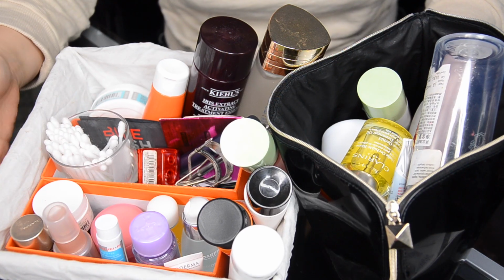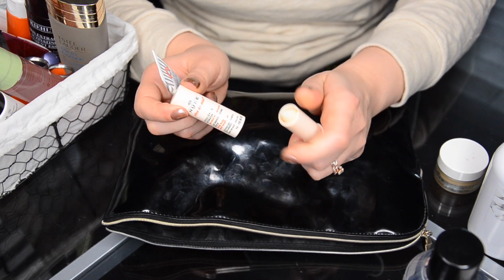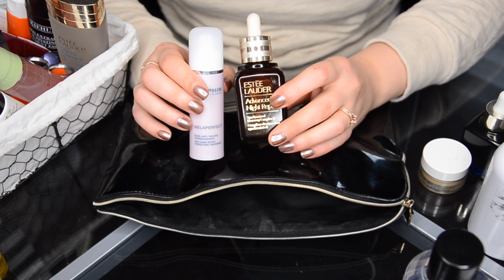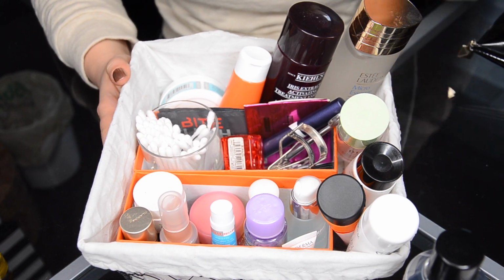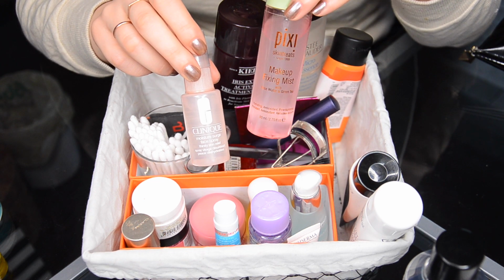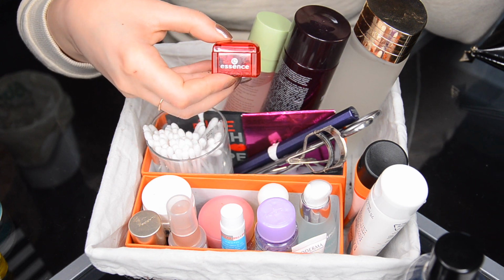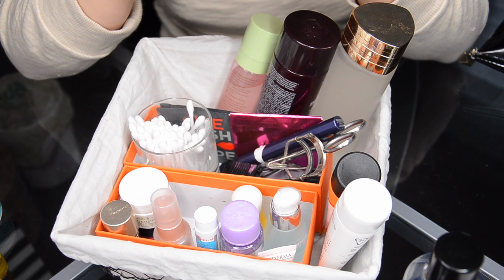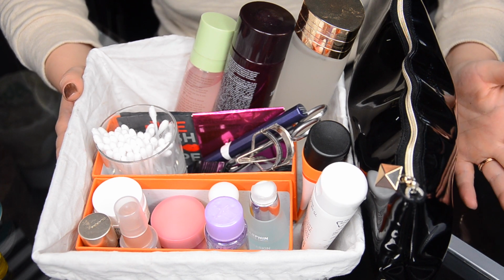DECLUTTERING SKINCARE: TOWARDS MINIMALISM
IN

The Body Shop Camomile Gentle Makeup Remover
PIXI skinceuticals hydrating milky mist
Nuxe Reve De Miel night cream
Estee Lauder Advanced Night Repair
Nuxe Reve De Miel lip balm potted
Nuxe Reve De Miel lip balm stick
Darphin eye sorbet mask
Darphin melaperfect serum
Sunday Riley Luna sleeping oil
The Body Shop Vitamin C glow protect lotion SPF 30
La Roche Posey Lipikar + balm
PIXI skinceuticals makeup fixing mist
Kielhs Iris Activating Treatment EssenceEstee Lauder Skin Activating Treatment Lotion
Clarins Radiance Plus Golden Glow Booster
Clinique Moisture Surge Facial Spray
Lush Lip Scrub The Kiss
Keihl’s Creamy eye treatment with avocado
Laneige lip mask
Clinique take the day off makeup remover
Darphin Rose oil
Darphin hydroskin intensive skin hydrating serum

OUT

Bobby Brown Eye Makeup Remover
First Aid Beauty lip therapy lip balm
L’Occitaine rose water spray
Clarins Blue Orchid Face Treatment Oil
Origins Ginsing SPF 40 tinted moisturizer
Laura Gellar Spackle Hydrating moisturizing primer
First Aid Beauty facial radiance pads
First Aid Beauty coconut skin smoothie moisturizer
Bioderma Sebium Pore refiner